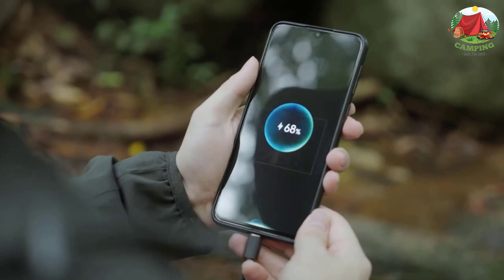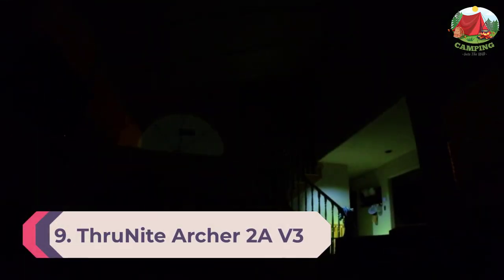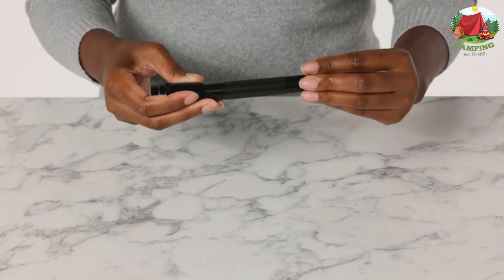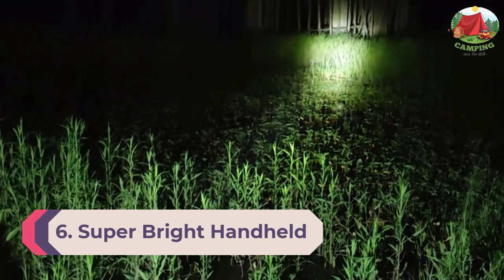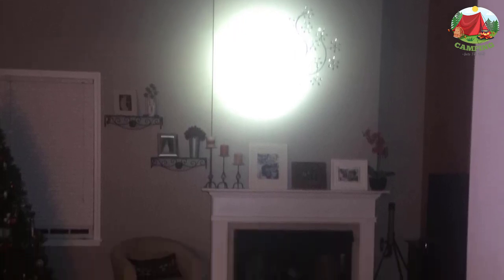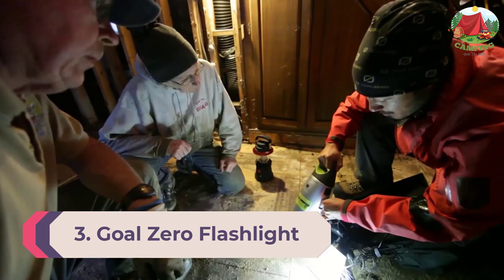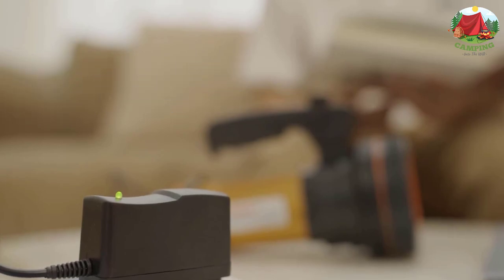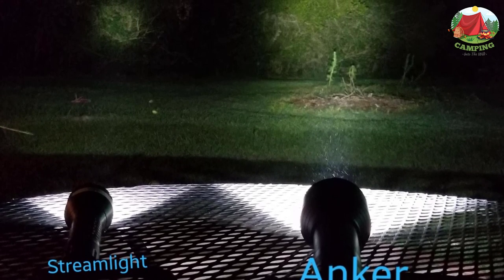10 Best Camping Flashlight 2022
This video helps you to find out the best camping flashlight 2022 on the market. So Get Your best camping flashlight on amazon from here
best camping flashlights 2022